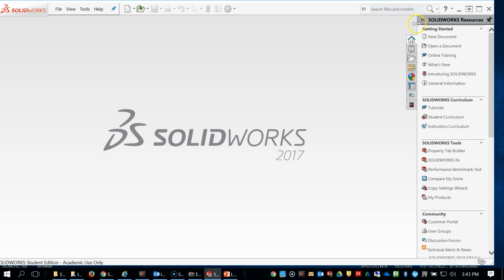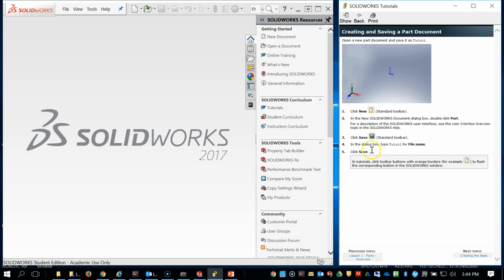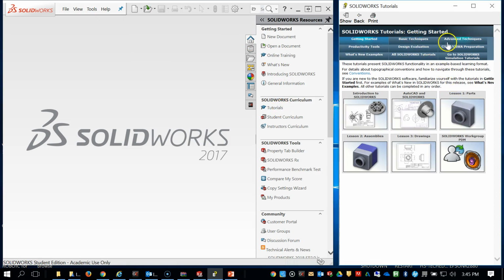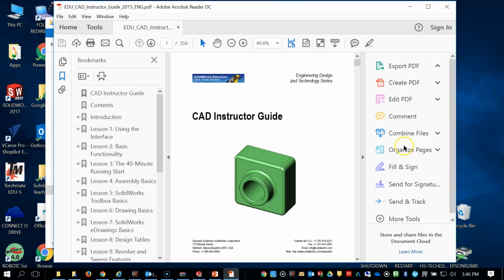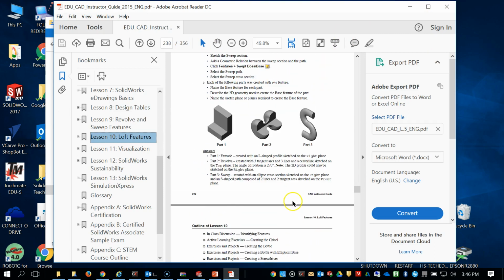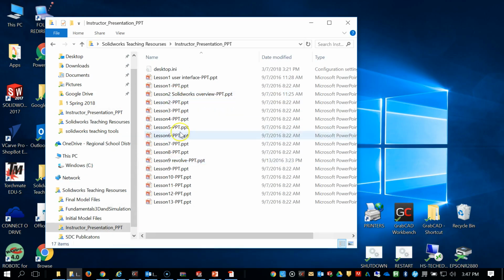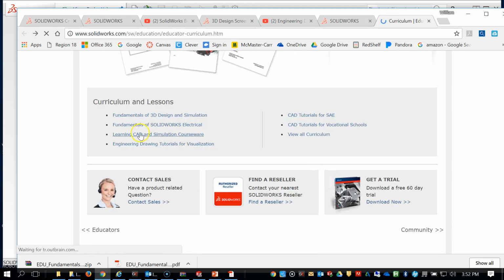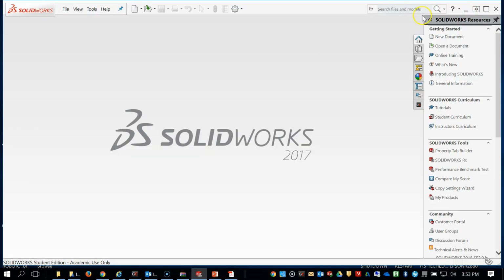Solidworks teacher resources